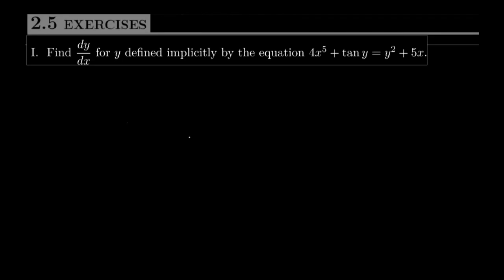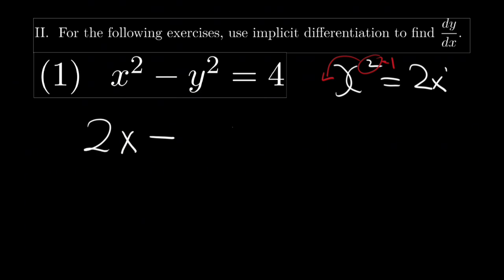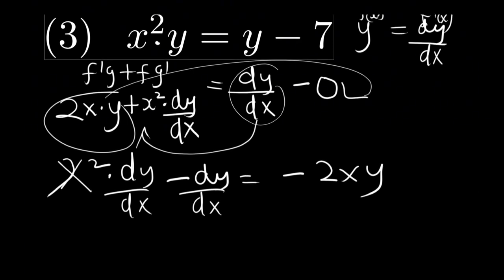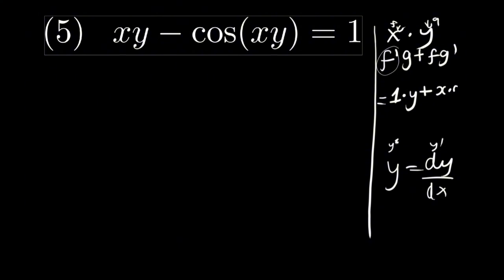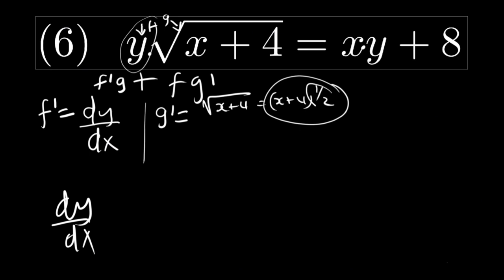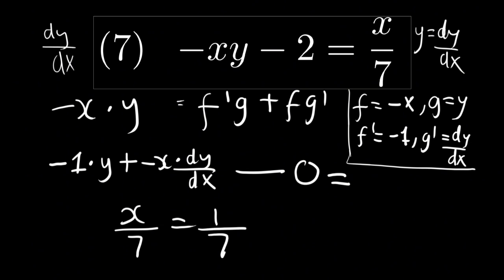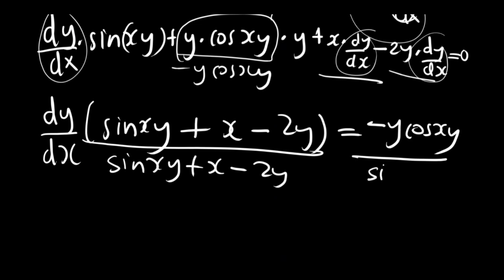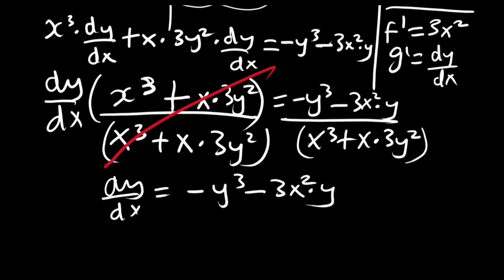Understanding Implicit Differentiation in Calculus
0:00 - Intro
0:22 - I(1)
03:50 - II(1,2)
07:27 - II(3,4)
12:57 - II(5)
17:03 - II(6)
21:09 - II(7)
23:14 - II(8)
27:10 - II(9)

calculusmadeasy Implicit differentiation شرح Derivatives chain rule#composite functions#derivatives class 11#derivatives of trigonometric functions#implicit_derivatives الاشتقاق الضمني#implicit differentiation trig functions Calculus 1 math tips